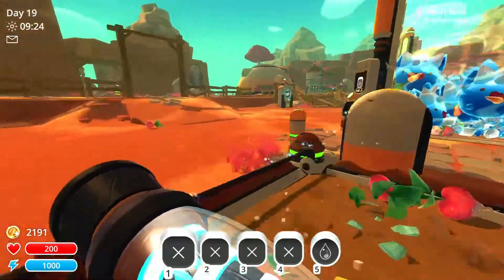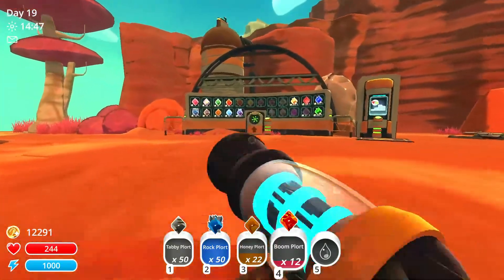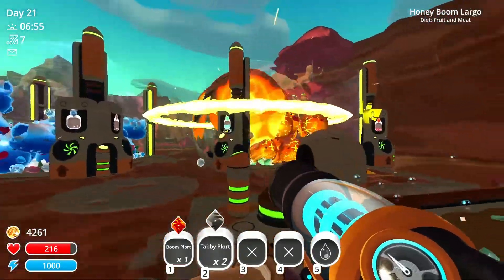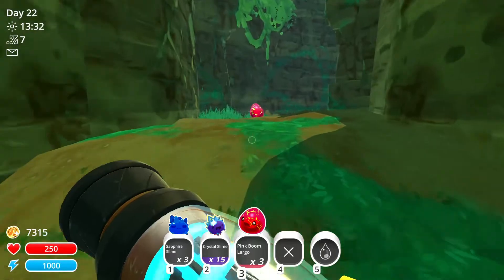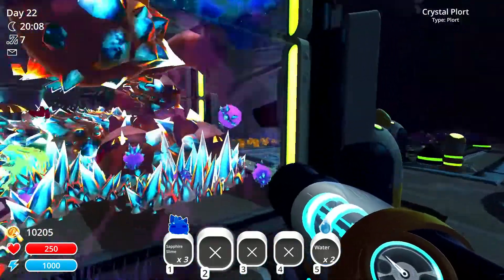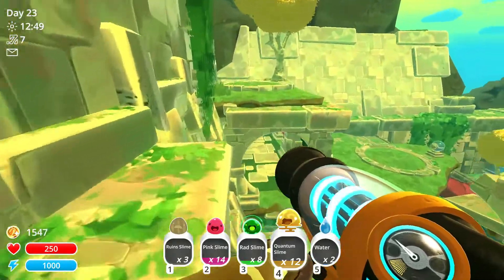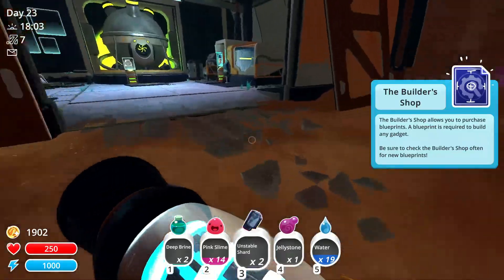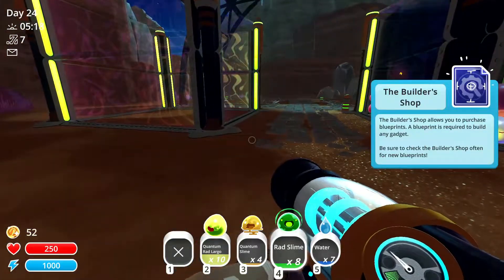Ep 2. New Slimes and Lab. Slime Rancher Modded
Unlocking the lab and finding/making new Slimes!